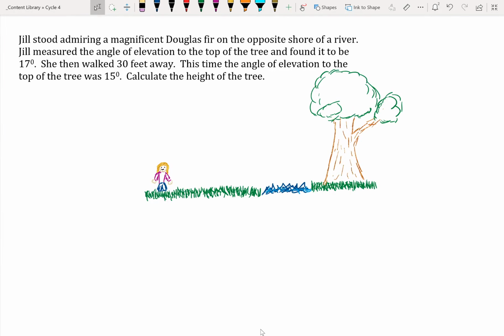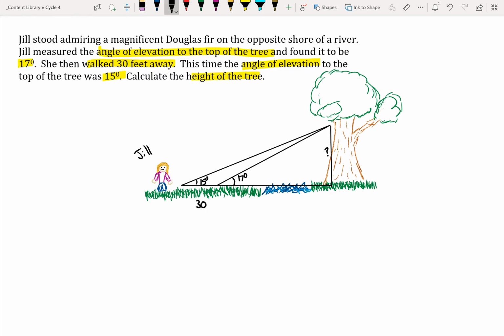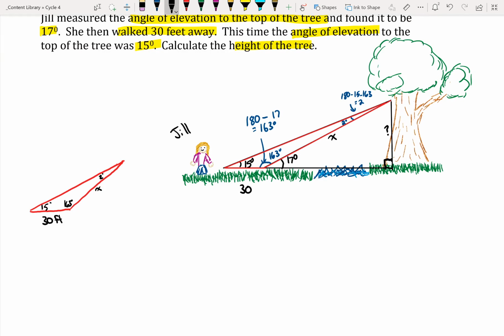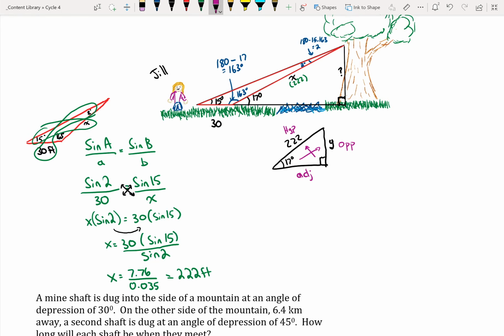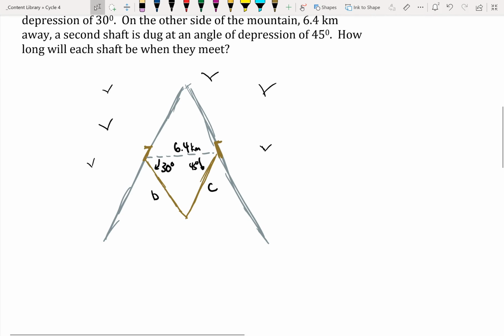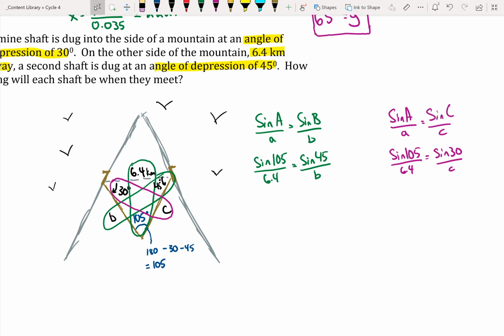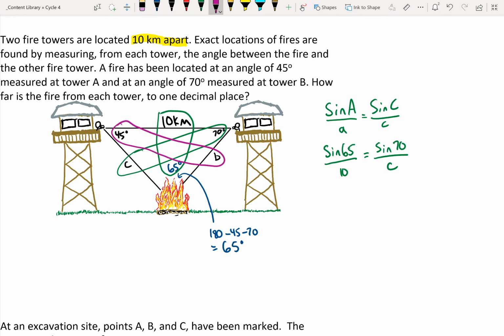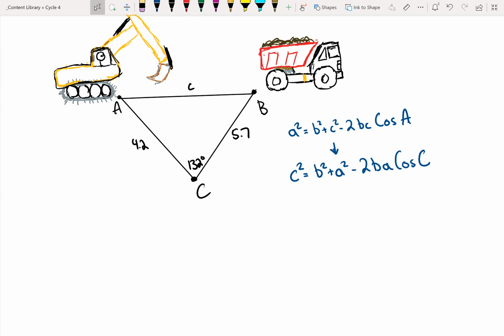Applications of Sine or Cosine Law